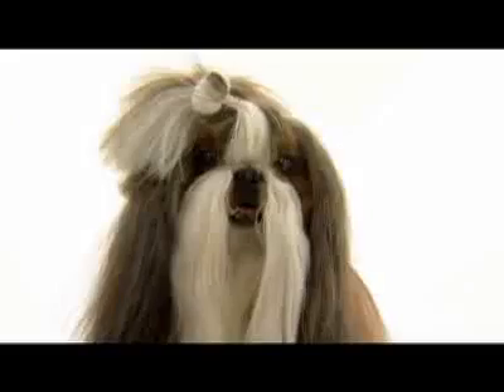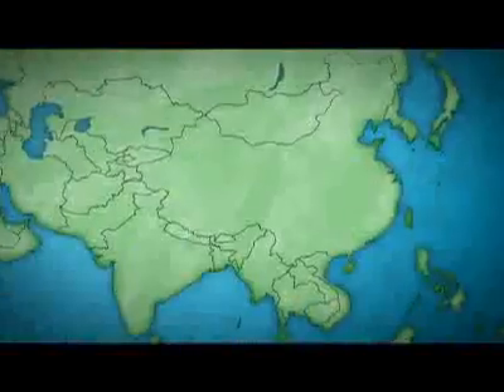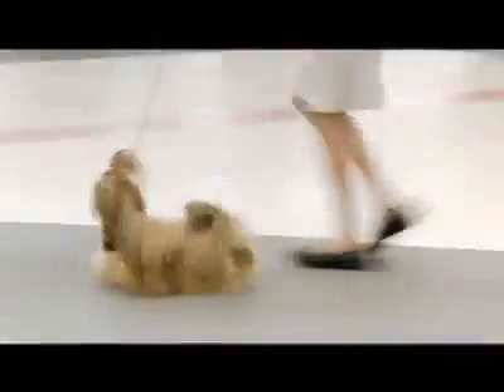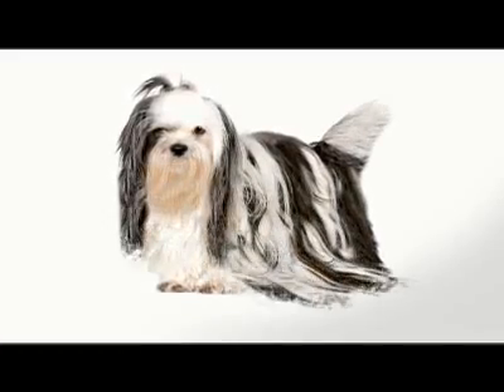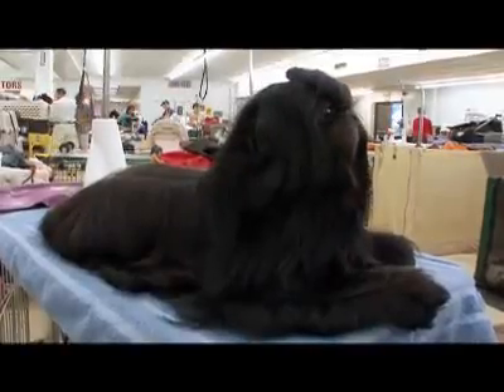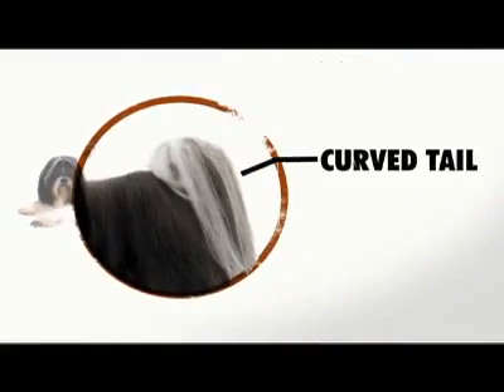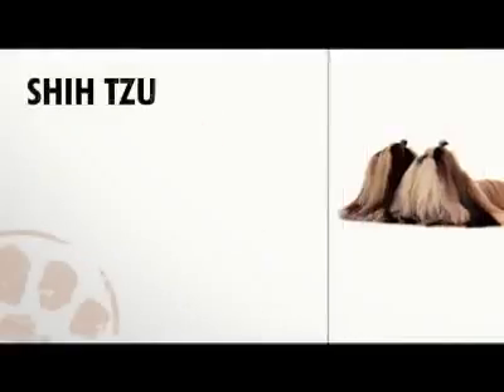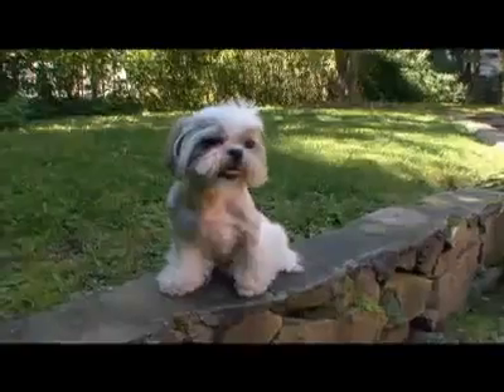SHIH TZU THE DOG BREED THAT DEVELOPED IN TIBET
The Shih Tzu is a toy dog breed, weighing from 4 to 7.25 kilograms when fully grown. The breed was developed in Tibet.